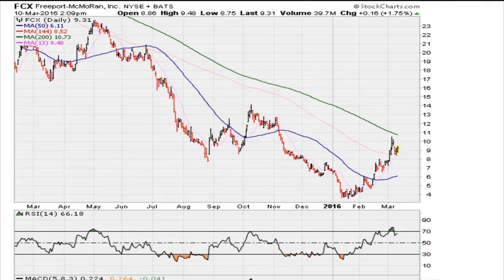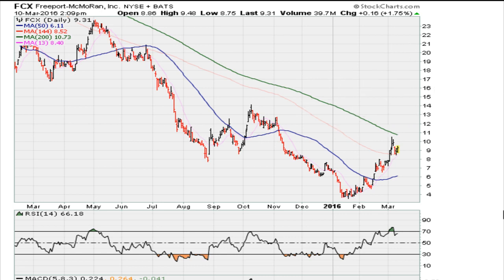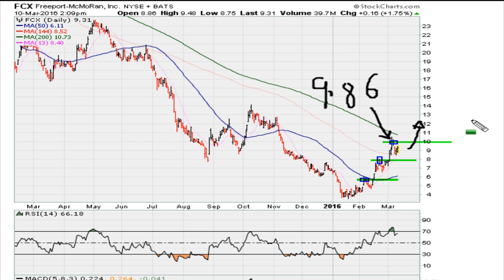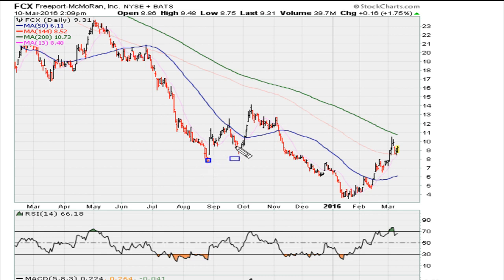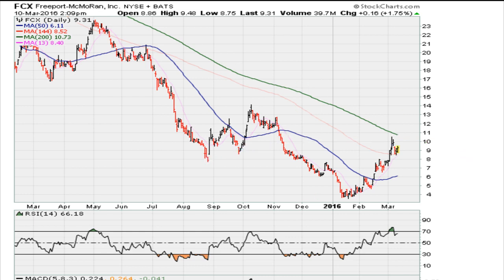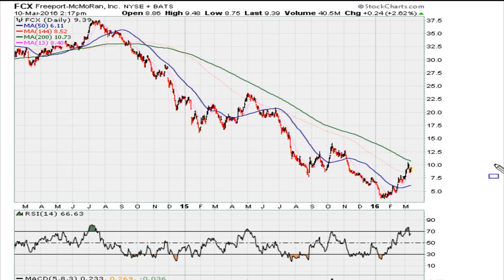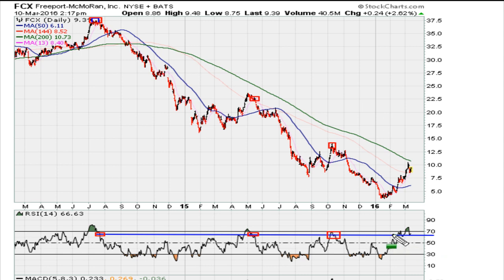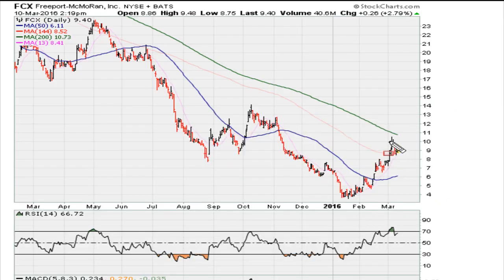Daily 2-Minute Chart Study #149 ... Daily Considerations - FCX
I discuss another method of short-term trading which is someways is similar to the simple line extension shown

There are lots of examples in this video and series and that's exactly what we need to reach a conviction in our consciousness.

Watch for uniformity lines that that also happen to be around 38.2, 61.8 or 50.

Need more new videos on this subject? Check out the following two one on one coaching videos;

Freeport-McMoRan Inc. ( FCX ) $FCX